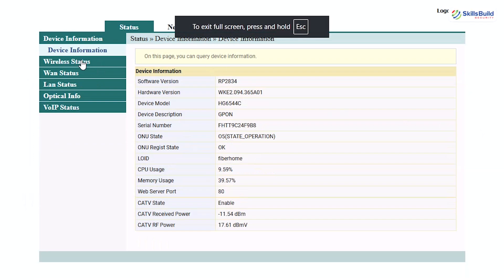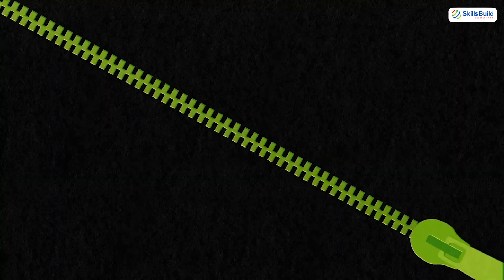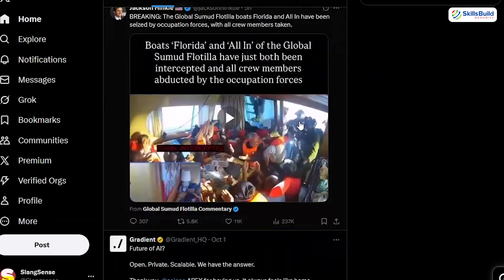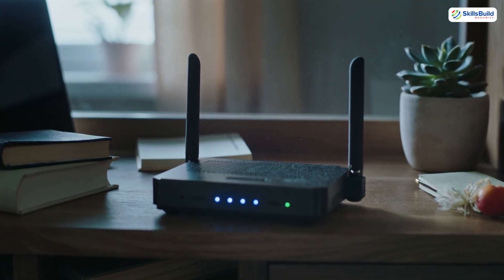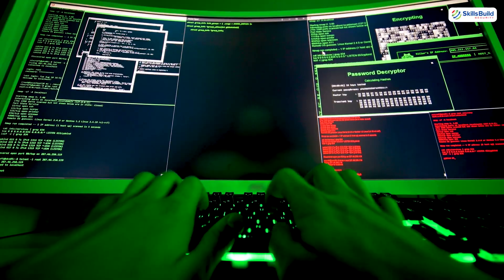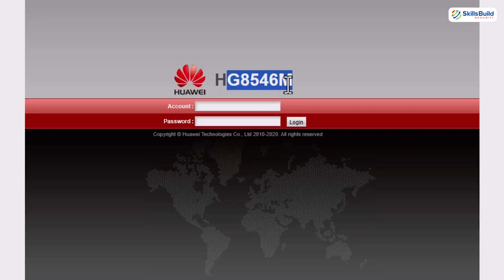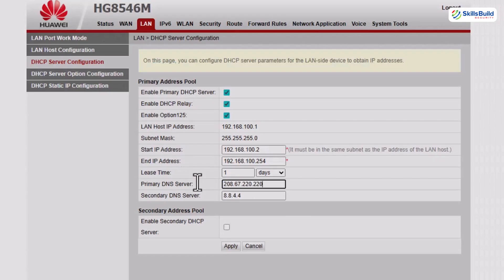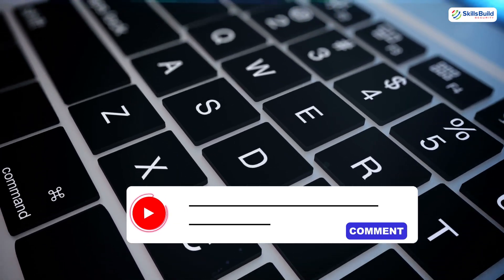Hackers Can Spy On Every Website You Visit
Most people assume their browsing is private — but the truth is darker: skilled attackers can monitor the websites you visit, the data you send, and sometimes even manipulate the pages you load. In this video I will reveal the real tactics hackers use to spy on web traffic, from unsecured public Wi-Fi snooping and DNS hijacking to man-in-the-middle attacks, malicious browser extensions, and compromised routers.

*Cybersecurity Protection*

You will learn how passive eavesdropping differs from active interception, why HTTPS is not an absolute guarantee, and how tiny configuration mistakes or outdated software create windows of opportunity for attackers.

Beyond the theory, I will show concrete, real-world examples that demonstrate how these attacks work and the subtle indicators that your browsing is being monitored — slow or altered page content, unexpected certificate warnings, repeated login prompts, and strange network devices showing up in your router.

I will also walk you through practical defenses you can apply right now: validating TLS certificates, using trusted DNS and encrypted DNS-over-HTTPS/DoT, avoiding untrusted Wi-Fi, using a VPN or Tor where appropriate, locking down browser extensions, and keeping networking gear patched and secured. These are not marketing buzzwords — they are hands-on, proven steps that dramatically reduce the chance an attacker is watching you.

Whether you are a casual web user worried about privacy, an IT pro responsible for securing a team, or a student learning network security, this video arms you with the knowledge to detect spying, harden your setup, and respond if you find evidence of surveillance. Understanding how attackers observe web traffic is the first step to protecting your identity, accounts, and sensitive data. Watch to learn the signs, the fixes, and the everyday habits that keep your browsing private.

▶Timestamps
00:00 – Introduction
00:57 – The Neighborhood Inside Your Router
01:48 – What DNS Really Does
05:22 – Why DNS Is a Goldmine for Hackers
07:31 – How Hackers Take Over a Router
09:15 – What a Compromised DNS Server Can Do
10:18 – How to Protect Yourself (Defensive Steps)
11:08 – Setting Up a Watchdog (Real Demonstration)
14:20 – Locking It Down with Cisco Umbrella (Step-by-Step Setup)
17:06 – Final Thoughts